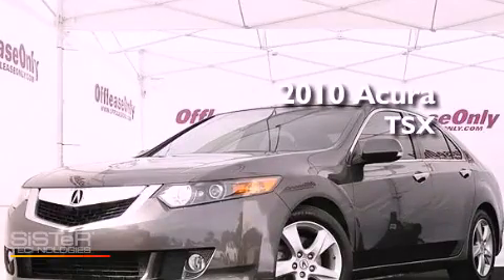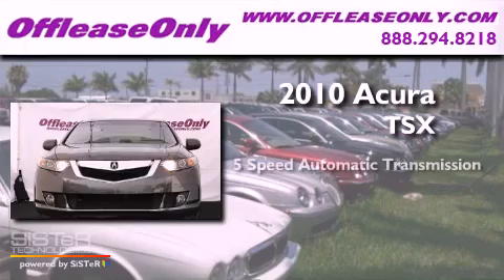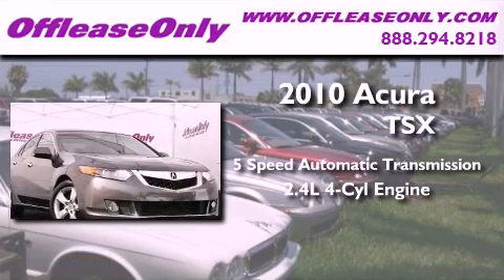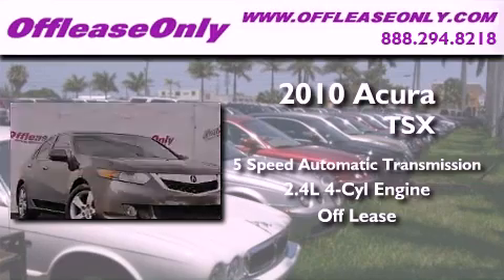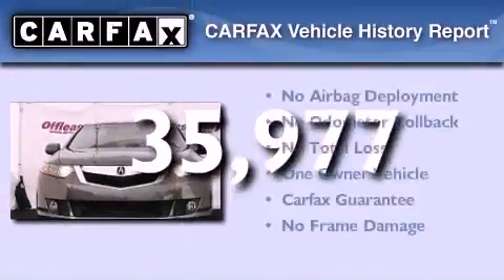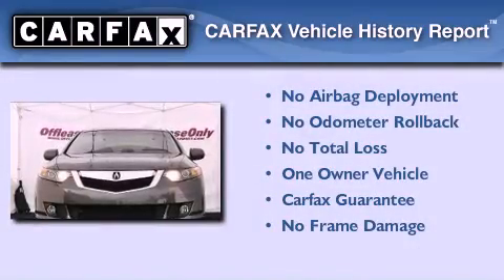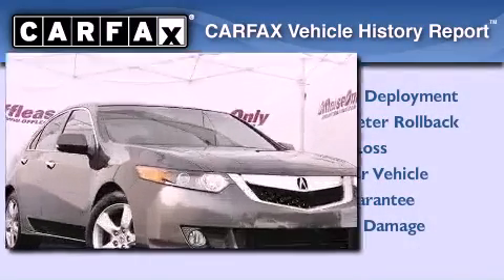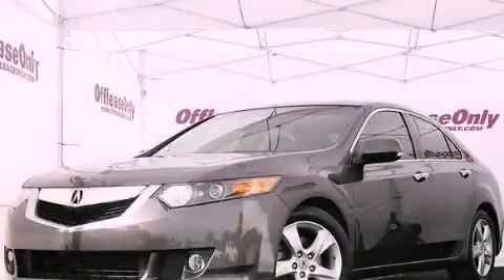2010 Acura TSX Boca Raton FL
Year : 2010
 Make : Acura
 Model : TSX
 Engine : Gas I4 2.4L/144
 Trans . : Automatic
 Exterior : Polished Metal Metallic
 Miles : 35,977
 Interior : Ebony
 Stock : 36662

 2010 Acura TSX Lake Worth FL